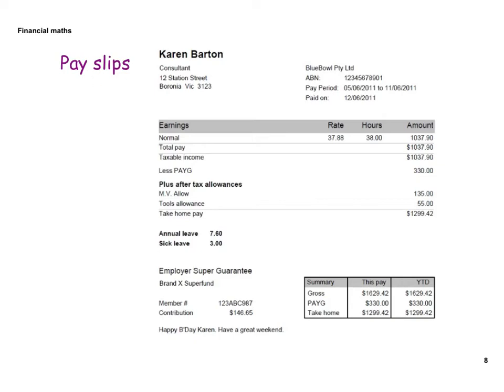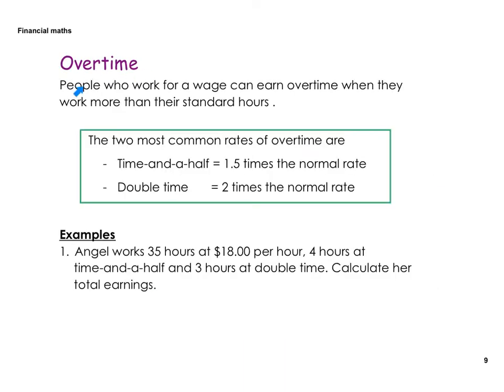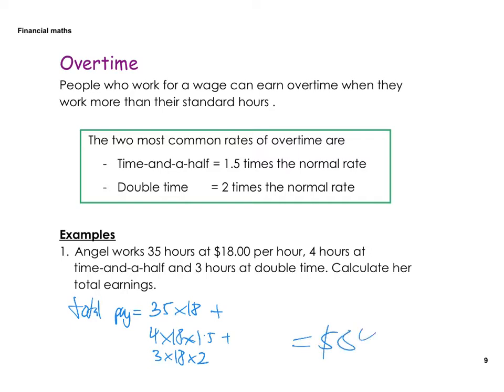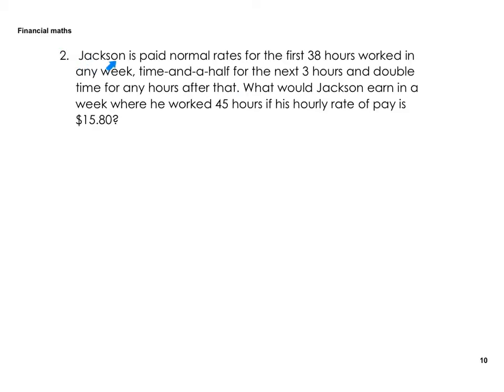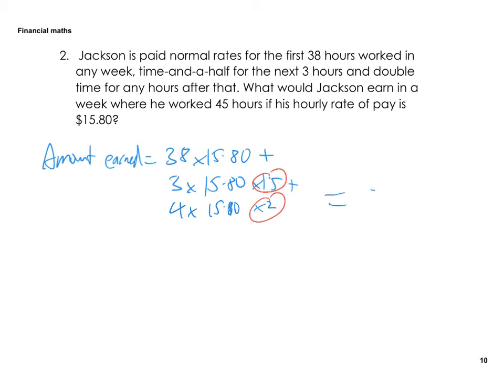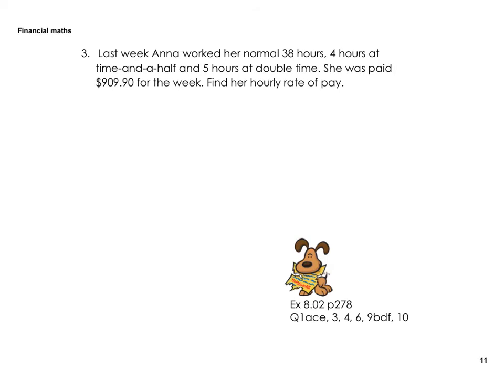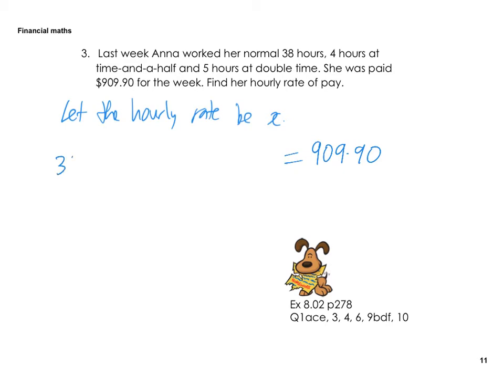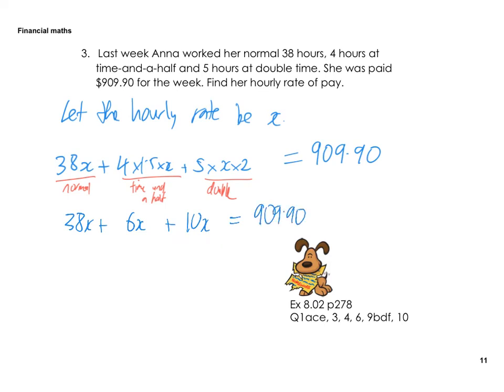20. Payslips and Overtime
Video starts with an example of a payslip. In this video I also discuss overtime rates of pay for wage earners. In particular, I look at time-and-a-half and double time rates of pay.